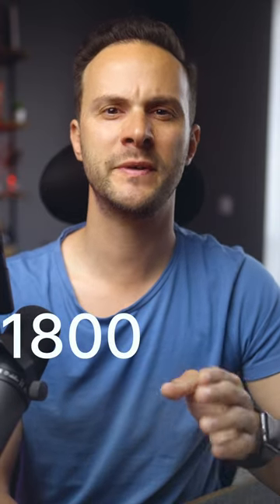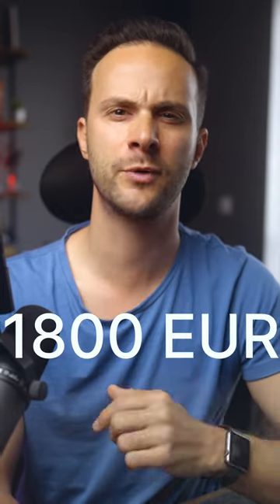Sony 24-70GM for $800 instead of $1800: Samyang 24-70 F2.8 Sony E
MY FAVORITE GEARS AND TOOLS

XXX supplied me with a T4c and T2c for this video.